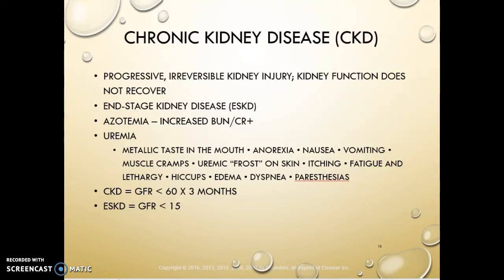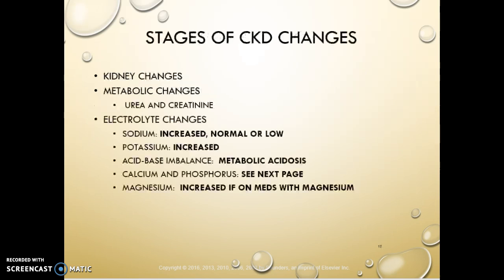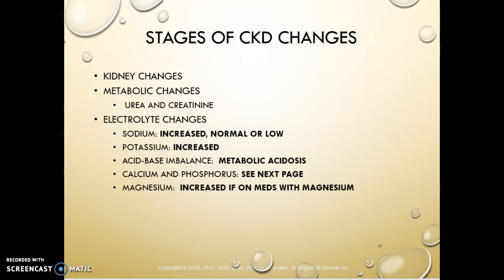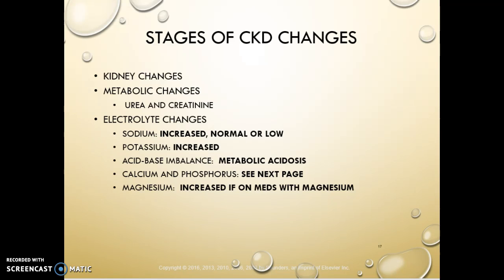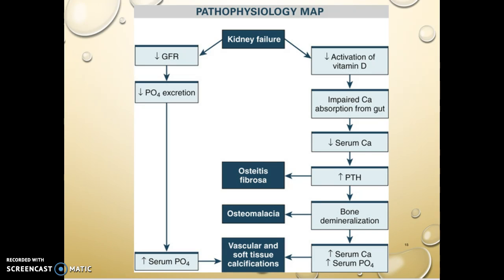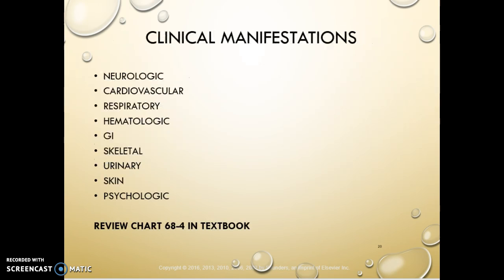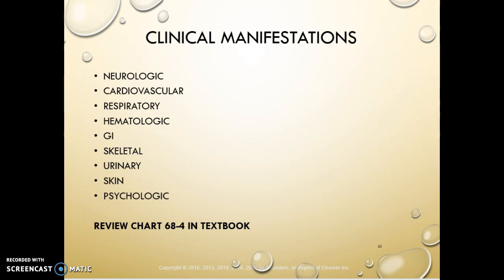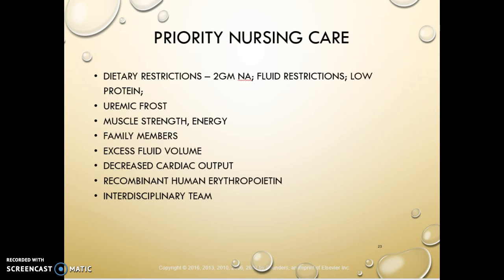Urinary & Renal 2